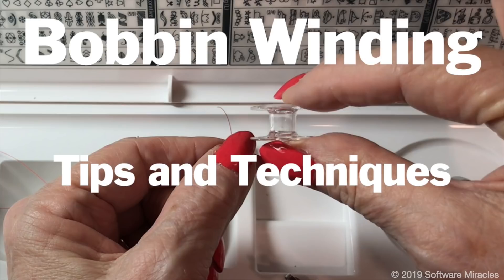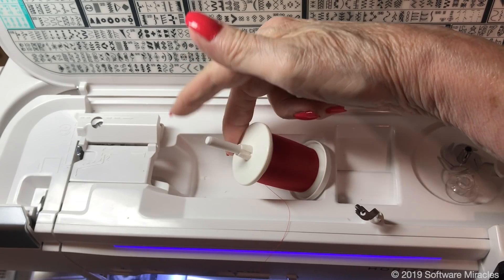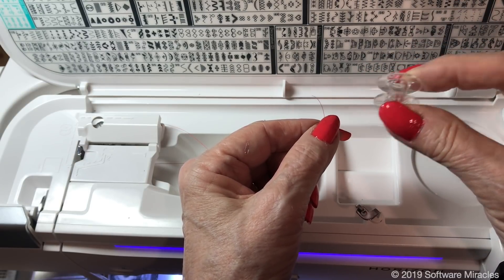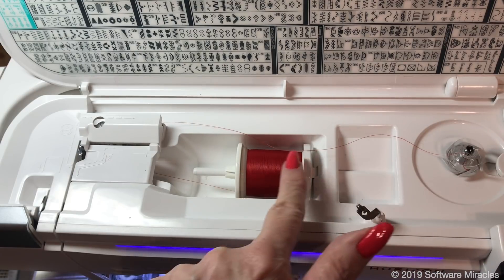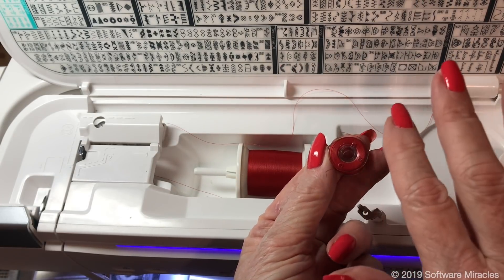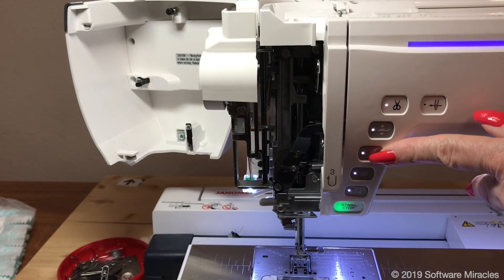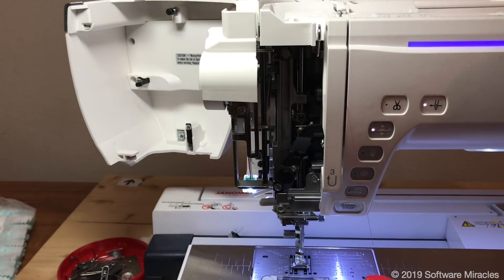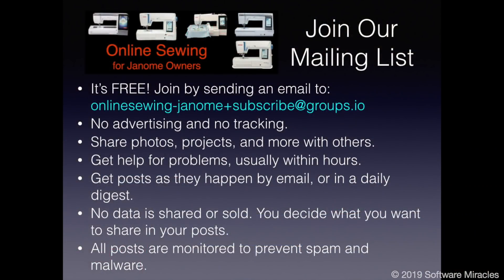Tips for Preventing Problems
This video presents a couple of ideas that will help prevent problems on your Horizon 15000, or other top loading Janome machine.